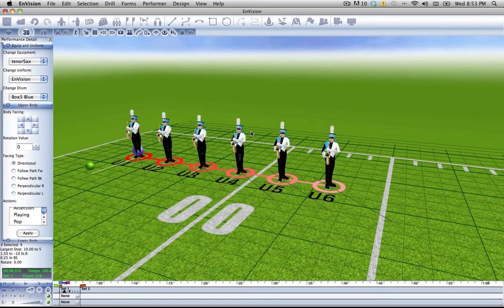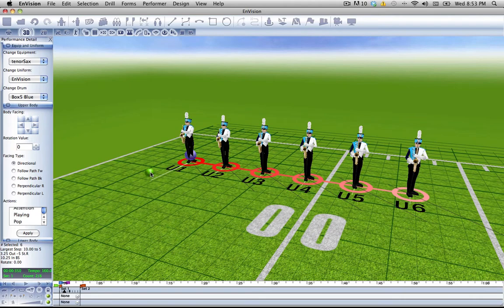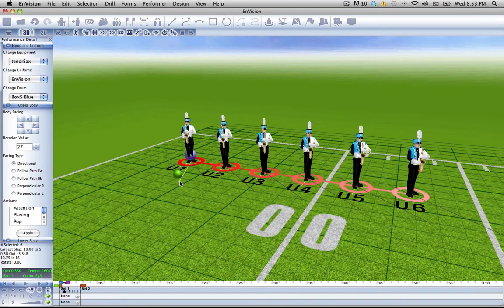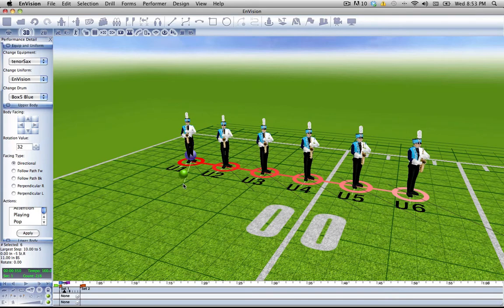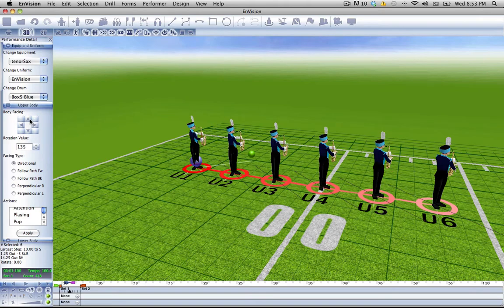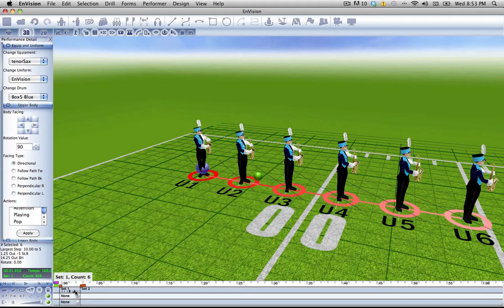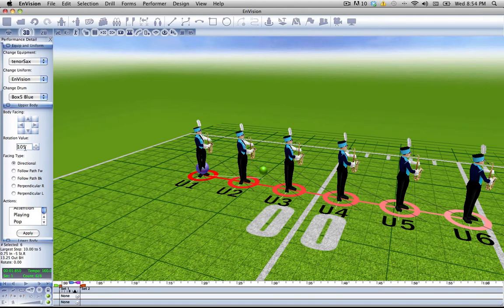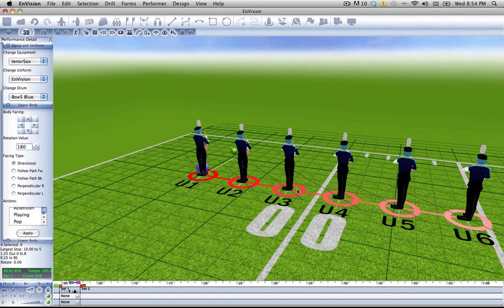EnVision Tutorial: Upper Body Facing Event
This video gives a complete overview of EnVision's Upper Body Facing Event feature.

Download a free demo version of EnVision Visual Performance Design today

About EnVision
EnVision Visual Performance Design provides you with true 3D visualization, realistic movements and an intuitive user interface. EnVision enables users to plan, choreograph and execute innovative shows and productions that will continuously push the creative boundaries of visual performance arts -- resulting in unforgettable, crowd-pleasing experiences.

Express your imagination. No other software program allows you to take control and accurately brainstorm and design the production or show.

Share your imagination. Now you can share your vision and designs with your staff and performers.

Spend less time redesigning and more time teaching. Limit risk by ensuring each performer is capable of accomplishing his or her responsibilities. The software alerts the designer when a performer is asked to do the impossible. This minimizes the likelihood of rewrites and redesigns while trying to teach new work.